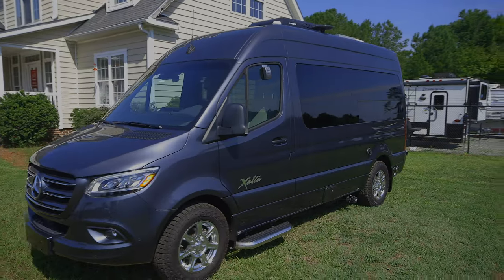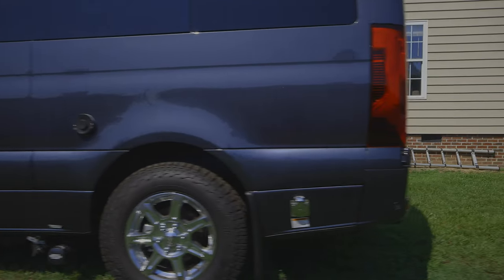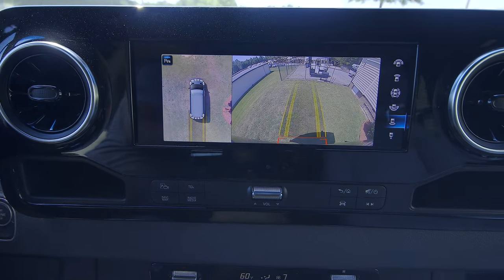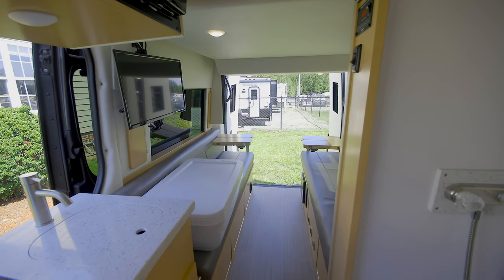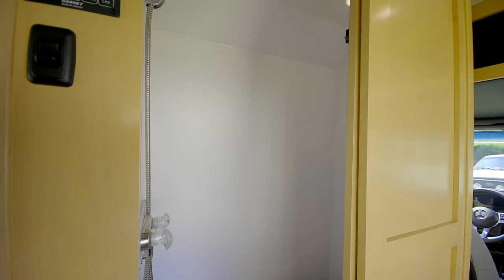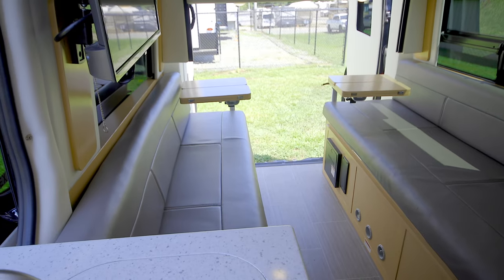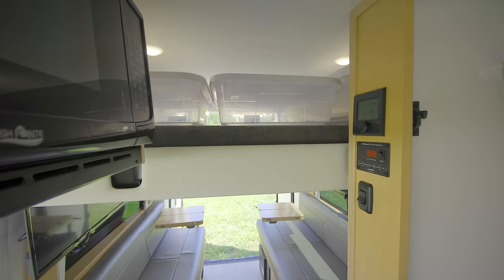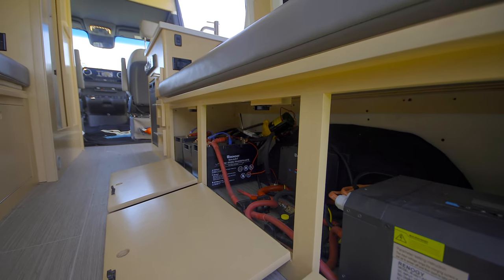Spotlight on Regency RV's Xalta Ranger RL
In the category of class B vans, the Xalta Ranger RL by Regency RV stands out. The optional Euro Loft bed featured on this model in the video plays double duty to either sleep 4, or sleep 2 and use the loft entirely for storage!

The Xalta Ranger line is equipped with great features, including the following:
- SPARK Full Power Lithium System (No need for a generator or LP)
- Heated Tanks
- Induction Cooktop
- 3-Year Regency Warranty

You can view current Regency RV inventory on our

D&H RV & Marine is a family owned, full service RV dealership in Apex, NC that specializes in RV and boat sales. We strive to excel in customer service. Owners Todd Davies and Dave Hofert work hard to make your experience seamless, from looking, to purchasing, to service work. Dave specializes in marketing and sales while Todd is head of the service department. This ensures that each and every D&H customer has a dedicated owner overseeing the process start to finish. Our courteous and experienced service technicians are willing to work with you and all your RV needs.